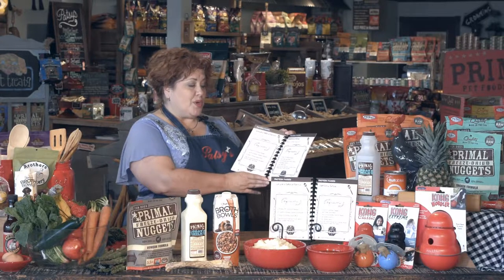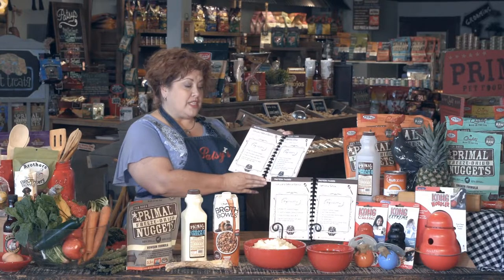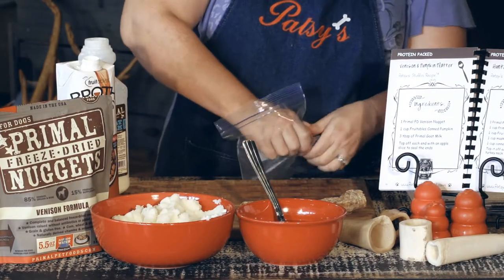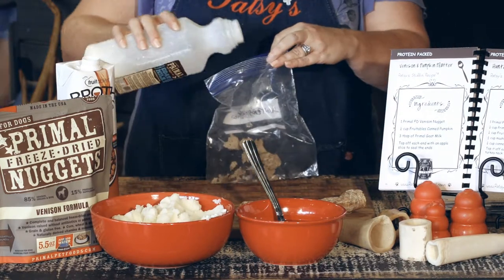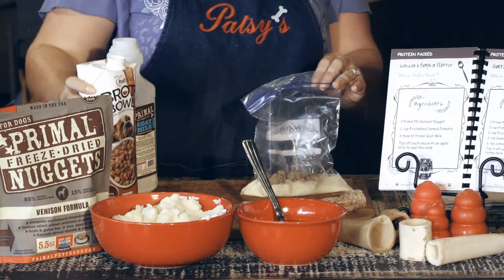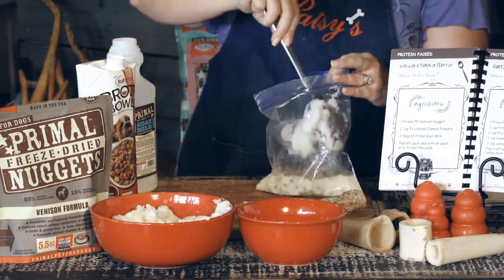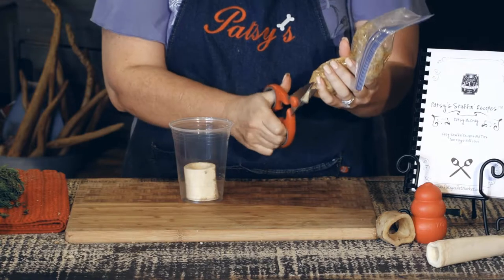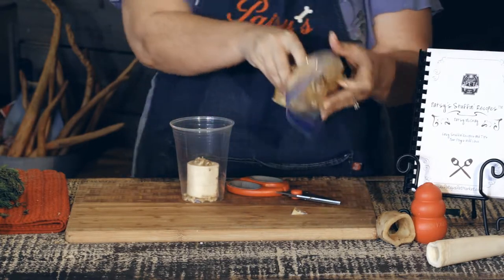Patsy's Stuffin' Recipes - Hunters Stew (Protein Packed)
Patsy's Stuffin' Recipes offers many ideas on what to stuff in your dog’s bone and Kong toy or other interactive toy.  Quickly learn how to create healthy snacks for your pet.  Offering your dog a stuffed bone or interactive toy provides your pooch mental stimulation by keeping your dog busy helping to reduce separation anxiety while you’re away from home.

and download her FREE Stuffin' Recipe book - loaded with fun, healthy ideas for stuffin'.

On a cold day or night your pup will love Hunter's Stew:
1 Primal FD Venison Nugget
1/4 cup Primal Goat Milk
1/4 cup Fruitables Beef Broth Bowls
1/2 cup mashed potato
1/4 cup canned peas
Top off each end with a freeze-dried turkey neck to seal the ends